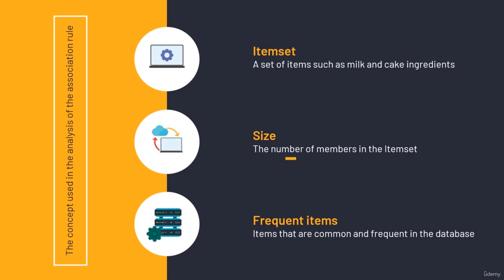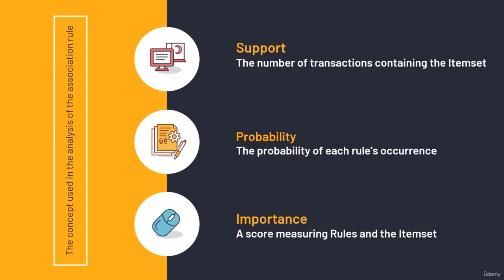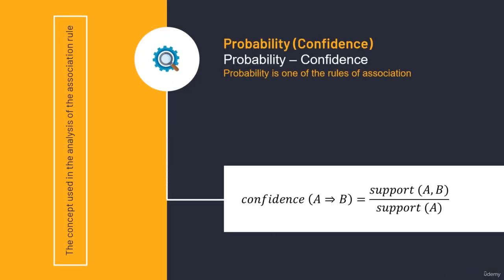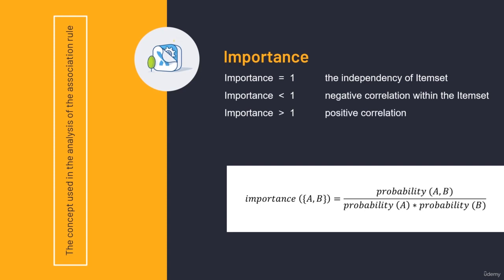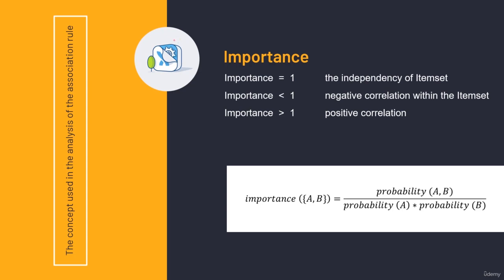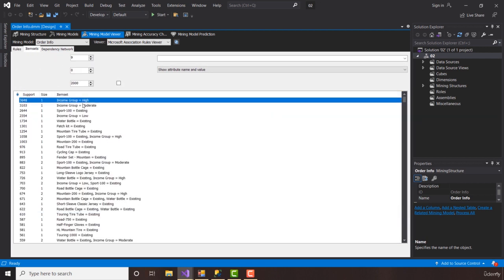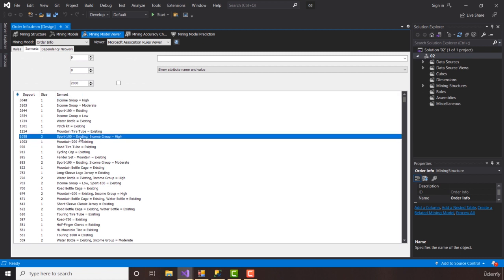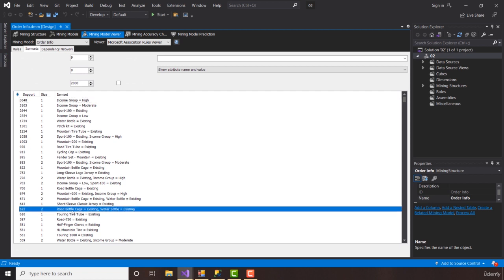Implementation of the Shopping Cart Analysis Project with SSAS Data Mining (Part 4 / 4).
In this video series (4 parts), we are going to implement a "Shopping Cart Analysis" project with SSAS Data Mining from zero to one hundred:

1. Without Understanding The Business, Analysis Is Forbidden! | (Part 1 / 4)
This Is Our First Real Project.

So far we have learned everything we need to know, but they are not practical until we don’t a real project from A to Z. Do you agree with me?

Here we work on our first project based on the 6 steps introduced. And based on the same 6 steps, we must first have an understanding of the business and based on that, determine the appropriate algorithm. We are going to do the same thing here.

Indeed, the project we are going to implement together is shopping cart analysis (one of the most common forms of business issues).

2. Analysis, No Data? | (Part 2 / 4)
Now we have to check out business data let’s talk about the structure of existing data.

Let’s take a look at the database we need for this project (I provided you with the Backup file). Restore it on our system (in SQL Server environment). We will talk about its tables and fields in detail.

After this step, we are ready to enter the Visual Studio environment and complete the final step (model implementation).

3. Let’s Go Implement Our Model (From Defining The Data Source To Deploying It). | (Part 3 / 4)
Now we start building and implementing the model.

Exit the data space (SQL Server) and enter the model build space (Visual Studio) and finally re-enter the SQL Server environment to save there the final result of the model

Here, as we learn about both business and data, we safely begin to build models.

In this section, we do four important things together:

First, specify the data source for the model (Data Source).

Second, we create a graphical map for our work (Data Source View).

Third, we implement the model based on the created map (Mining Structure).

Finally, we move the final output to the OLAP Database on SQL Server.

(Where the model Saved there and we will use it next time)

And be comfortable in all these stages.

Each of these things during implementation is taught. Our goal was for what we were learning to be a real project, not just how to create a Data Source.

Are you comfortable now?!

4. Last Shot: Dominate All The Algorithm Settings Used In This Project. | (Part 4 / 4)
With this last, I’m sure you’ve done a project from A to Z.

We will learn A to Z in detail the settings of the algorithm used in this project.

Watch this excellent training which is part of the course "The Complete SSAS 2022 + SSAS 2019 in ONE Course [2023]" for free until the end.

Article Related to This Video:
1. The Ultimate SSAS Data Mining Tutorial in 5 Steps + 4 Videos [Jan 2023]

2. SSAS 2022 Tutorial – The Definitive Step-By-Step Guide – [Sep 2022]